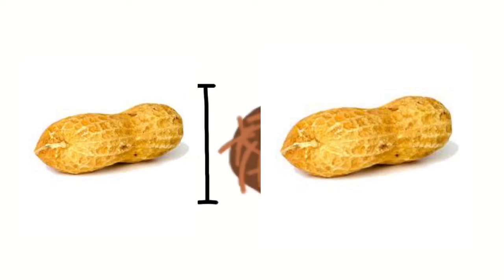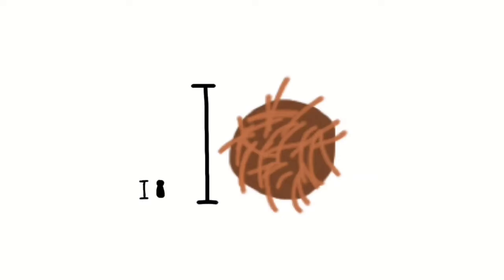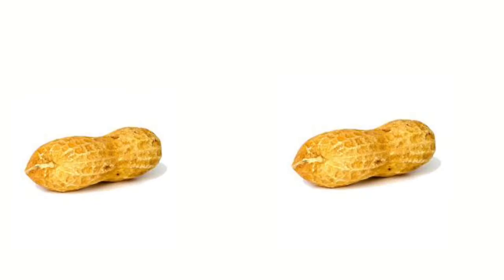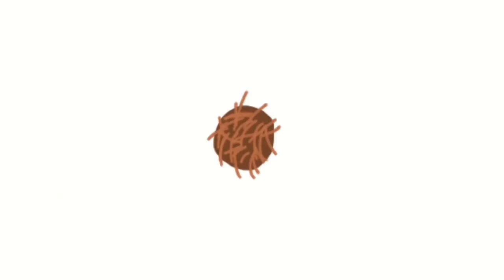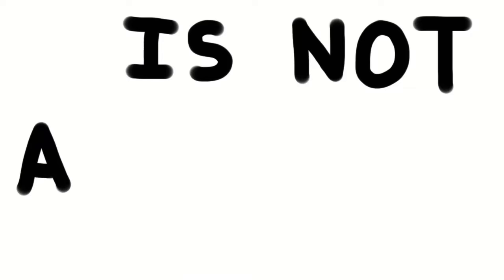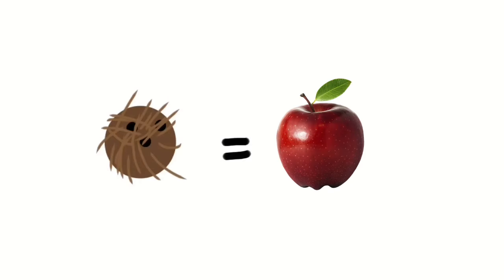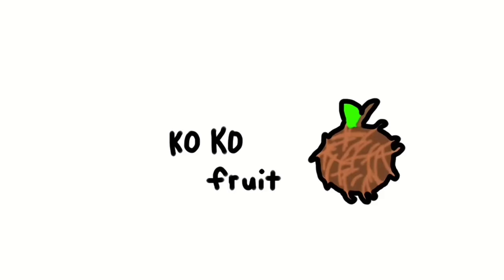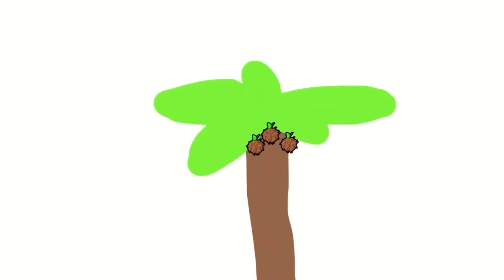The Coconut Song - (Da Coconut Nut) ANIMATION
Ko ko nut